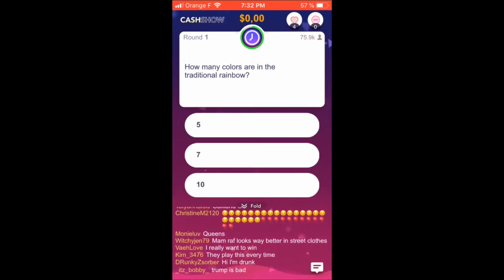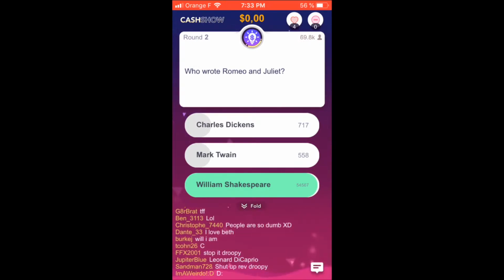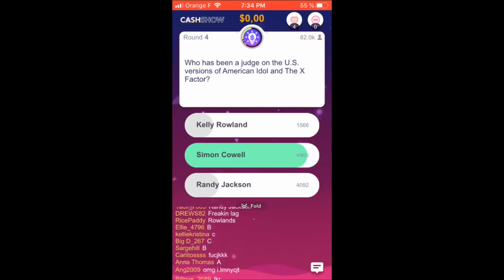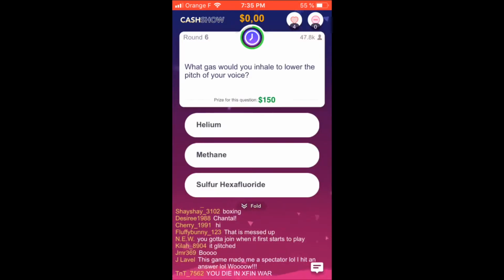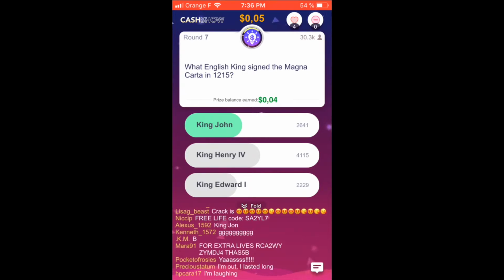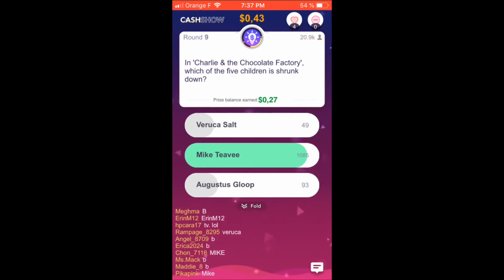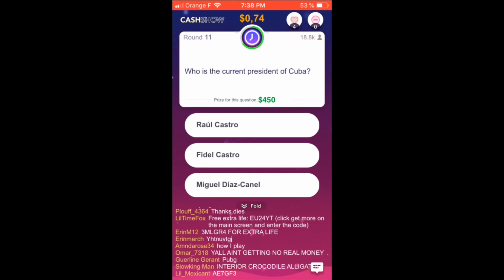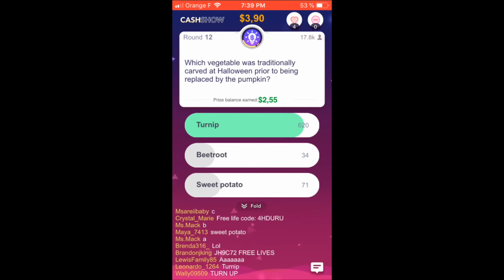HUGE X2 CASH SHOW PAYOUT $$ EASY TRIVIA MONEY $$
Big $3.90 payout with a X2 lucky spin = $7.80 massive payout for cash show us.

My codes for all Cash Show's for a free life! -
US: EZB3YW
France: NM2NV8
UK: YFTUBR
Germany: GSGD29
Australia: 8GW5KU